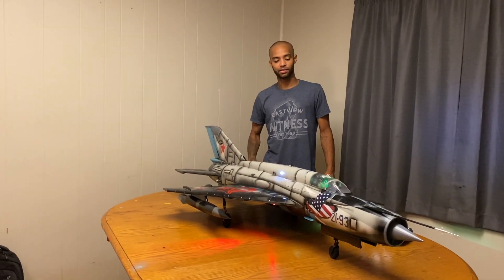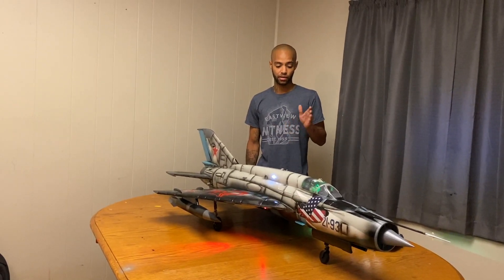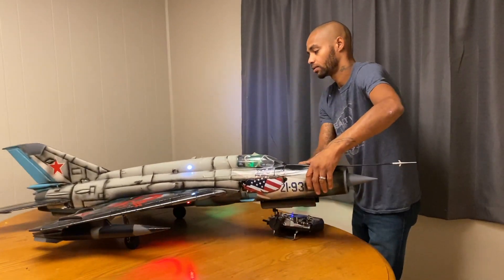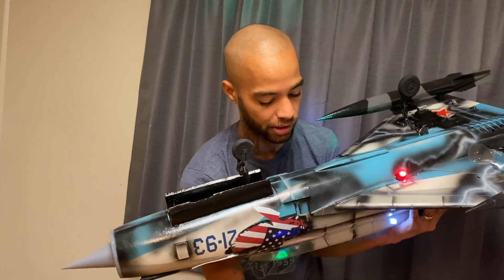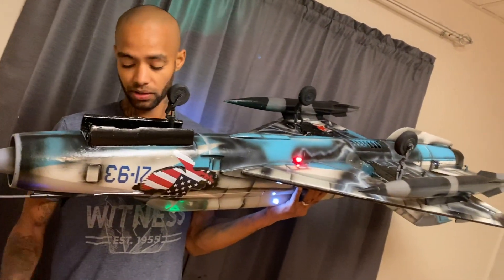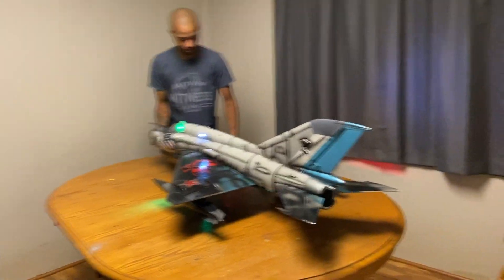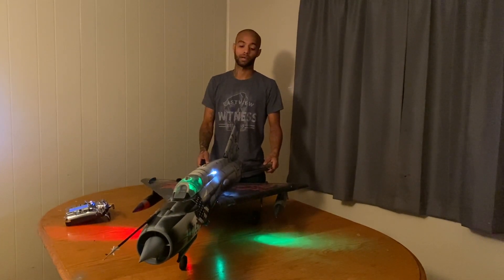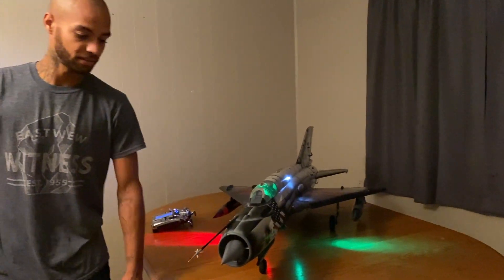Freewing Mig-21 80mm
Thank you everyone for checking out the video! I am so happy to finally be done with this model. I have been working on it for about two weeks now. It did not take me that long to do it, I just have not had the time to work on it like I wanted to before this week. I hope everyone is staying happy and healthy. Happy Flying!